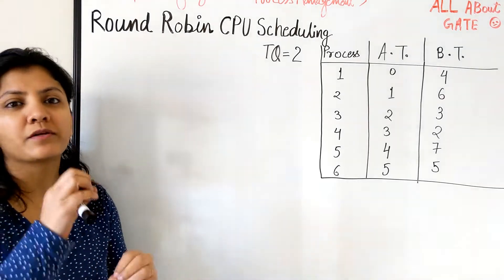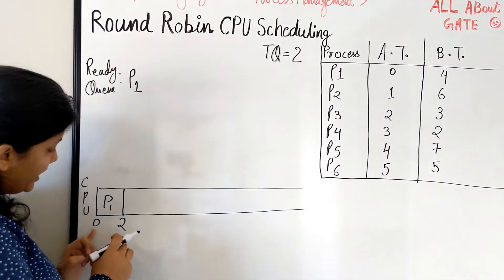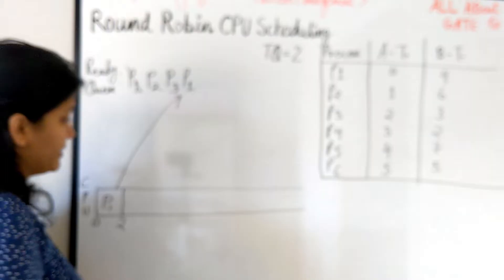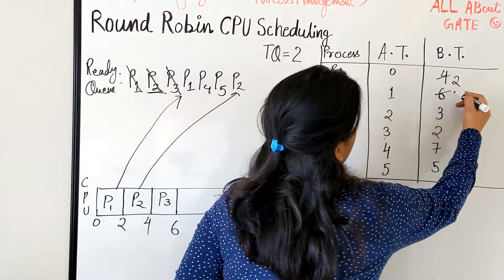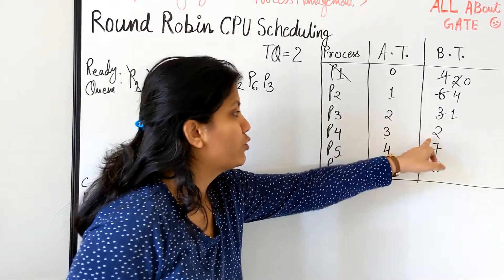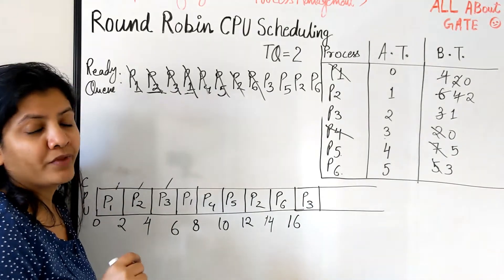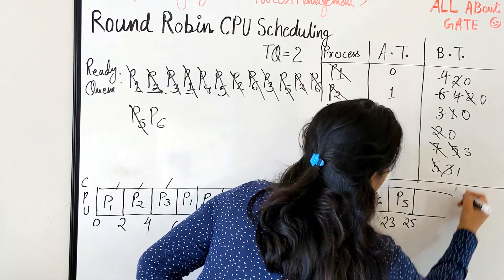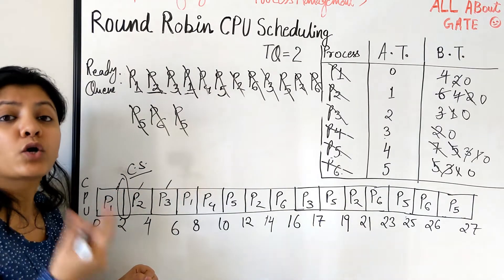Round Robin Scheduling Algorithm | Amazing Example | OS QuickR Session 22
Let's learn the Round Robin Algorithm for Process Scheduling from Operating System.
Explaining you every bit of it with the help of a very good example.

Let's Understand every bit of it.